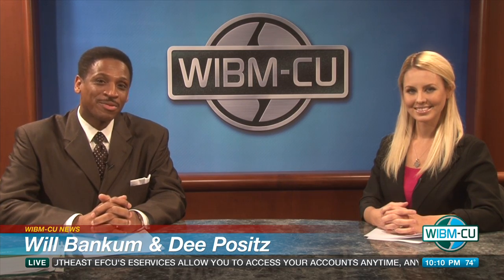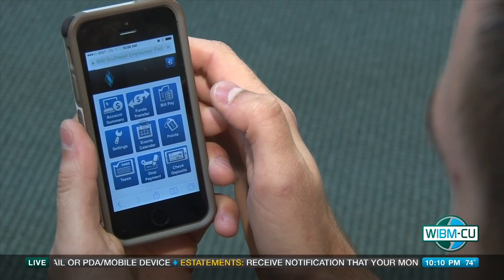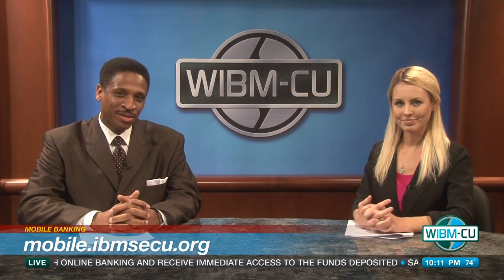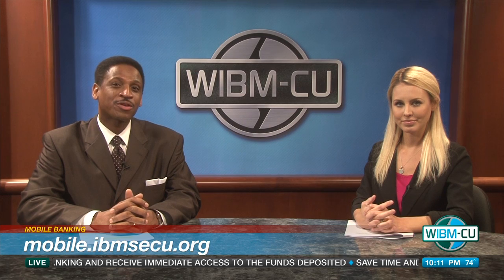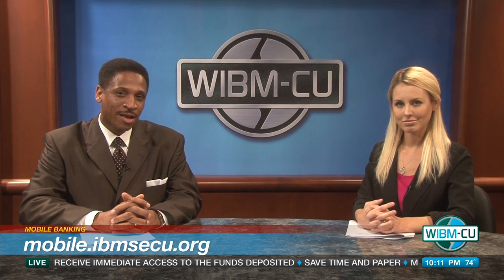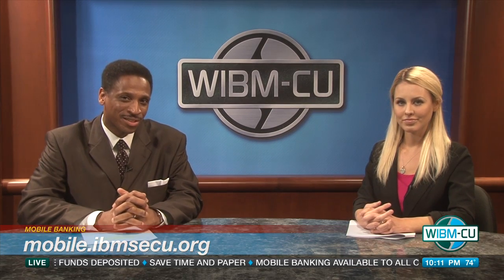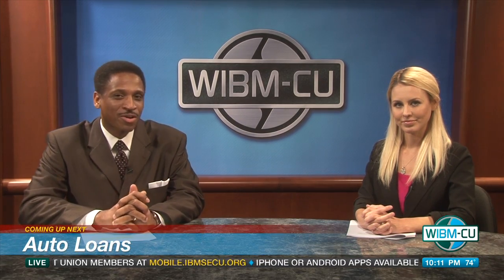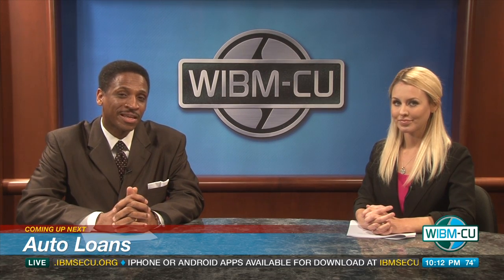Access your accounts anytime, anywhere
• Online Bill Paying: Without all those checks to write, you're protected from the risks of stolen checks and mail fraud. Plus, receive and manage all your bills in one place with our Bill Presentment feature.*

Enjoy the convenience and flexibility of account access and paying bills through your wireless device.* iPhone and Android apps are also available.

• Free eStatements: Save paper and protect your financial data from identity theft by having all statement availability notices delivered to you via email.*

• Free Email and Text Alerts: Receive eAlerts on cleared checks, deposits,low balances and more.

• Free eDeposits/eTransfers: Deposit your checks and transfer funds between the Credit Union and other outside accounts online anytime.*

Your Credit Union is safe and sound! IBM Southeast EFCU remains financially strong and your shares are federally insured by NCUA to at least $250,000.

*Mobile Banking is free from IBM Southeast EFCU for our Members; contact your wireless provider regarding charges for web-enabled services. Credit Union Checking account is required for Online Bill Paying. Members who sign up for free eStatements will no longer receive paper statements via USPS mail. Please refer to our website at ibmsecu.org or contact a Member Service Advisor for details on the fees, terms, and conditions that may apply to the Online Bill Paying, eMessenger/eStatement, eDeposits and eTransfers systems.